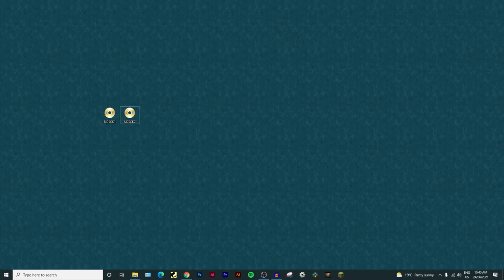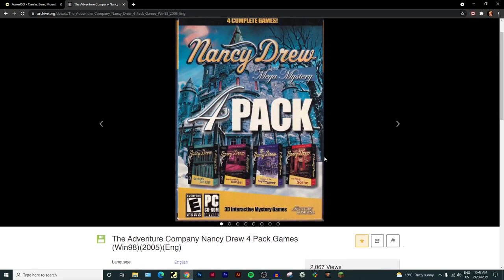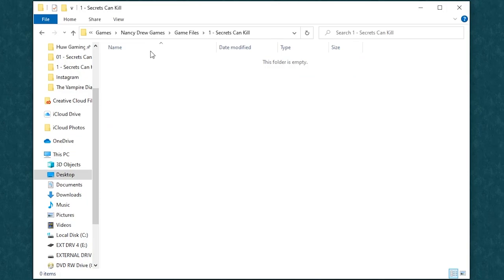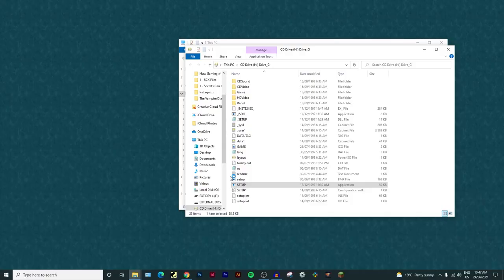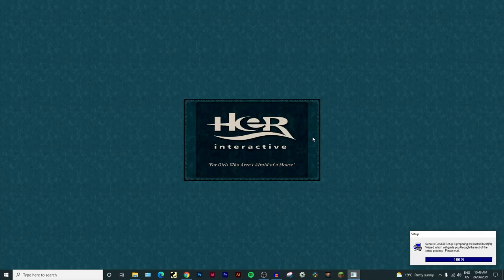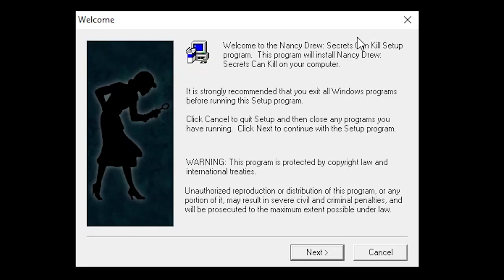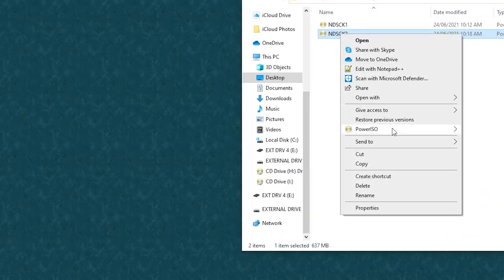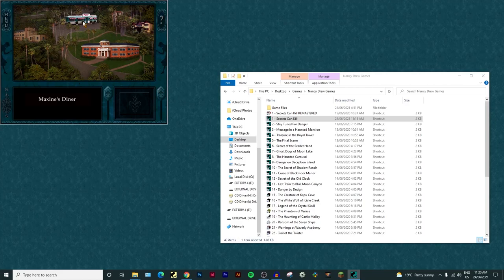How to Install and Play Secrets Can Kill (1998) on Windows 10 WITHOUT DISCS!!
In this episode, I walk you through every single step in order to play Secrets Can Kill from 1998 on a Windows 10 computer without having to use discs! I'm super stoked to have finally figured out how to do it! There are quite a few steps which is why the video is so long, but it's totally worth it!

TIMESTAMPS:
Intro - 00:07
PowerISO Download - 00:26
Internet Archive Page - 01:36
Converting Physical Disc to ISO - 02:20
Moving Discs to Folder - 04:20
Set Number of Drives - 05:22
Mounting Disc 1 - 05:58
Installation Part 1 - 06:41
Unblocking the Installer - 07:17
Installation Part 2 - 09:37
Configuration Settings Part 1 - 11:34
Windowed Mode (COMPLETELY OPTIONAL) - 12:56
Mounting Disc 2 - 15:12
Playing the Game - 15:42